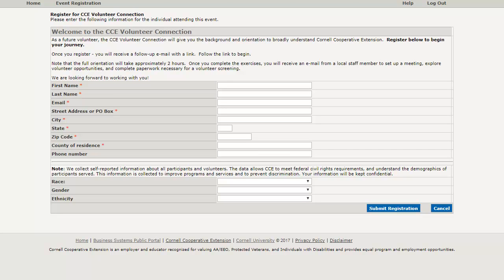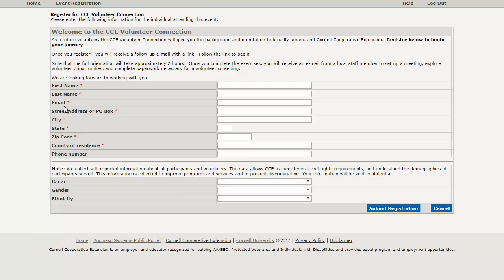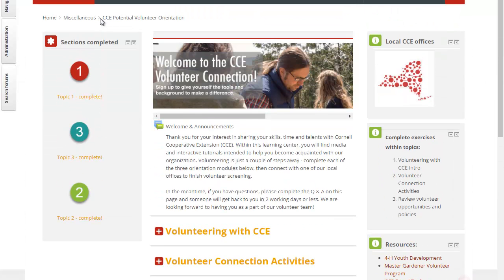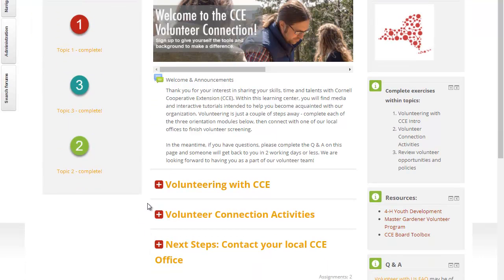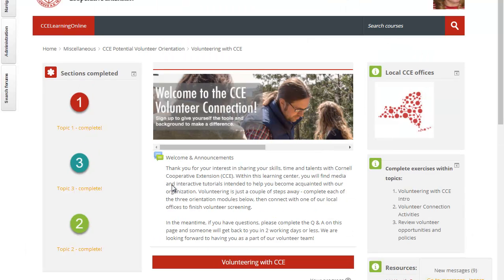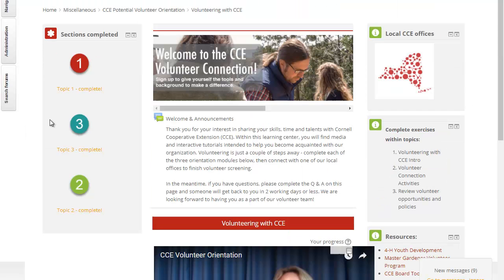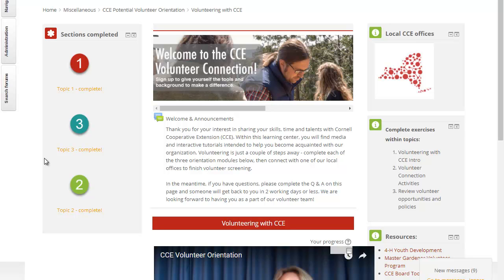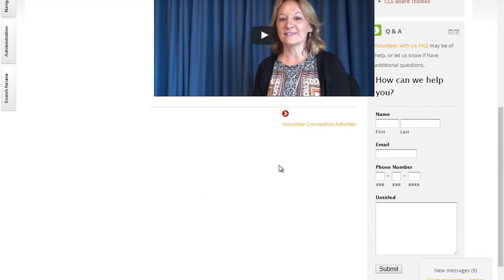Tour of Volunteer Connections